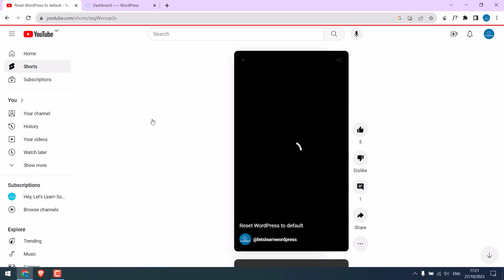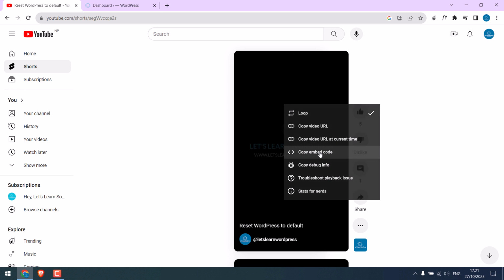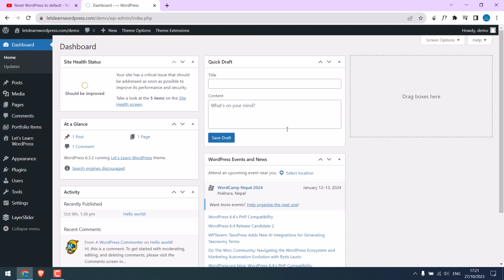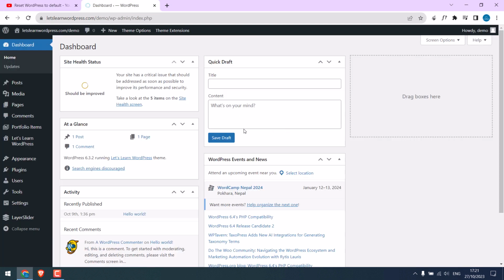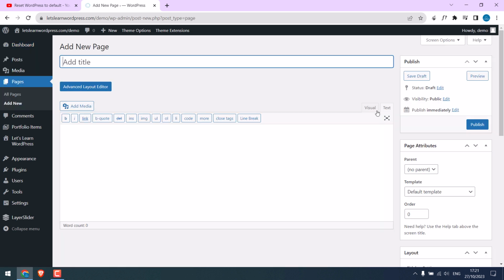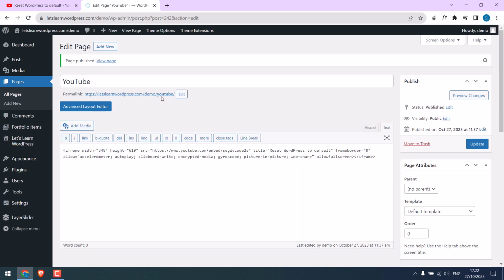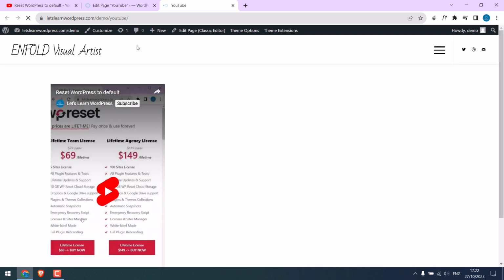Embed YouTube shorts WordPress - two ways | 2023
Here is a quick WordPress tutorial on how to embed YouTube Short videos on your WordPress website. We will share two methods for embedding YouTube Shorts.

To get started, open the YouTube Short video you'd like to embed. Right-click on the video and copy the embed code. Now, head over to your WordPress Dashboard, create a new page, switch to the text editor, and paste the embed code. You can customize the width and height, add a title, and click "publish." This will display the video in a short format.

If you want to share the video as a regular video, return to the YouTube Shorts. In the video's URL, simply replace "shorts" with "watch" in the video's URL. This will convert the video to a normal video. Now, right-click on the video and obtain the embedded code.

So, this is how you can embed YouTube Shorts on your WordPress website. Thank you very much.